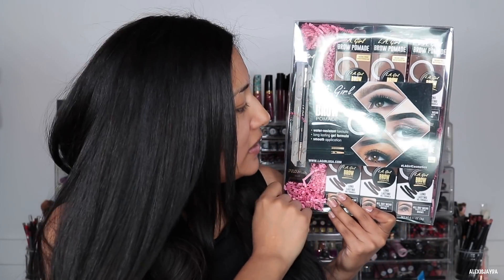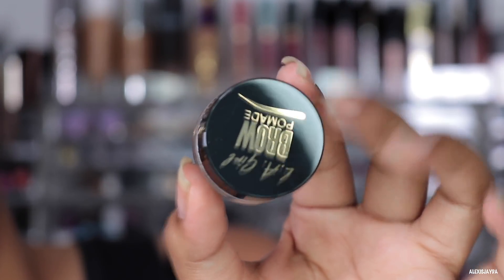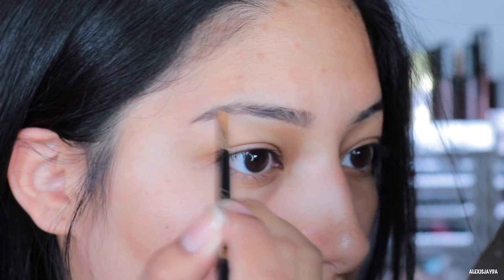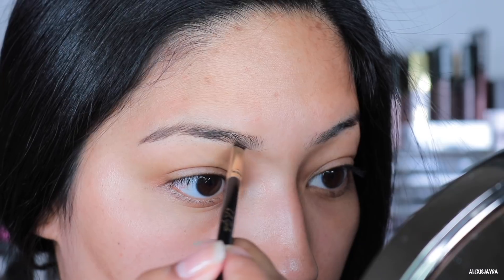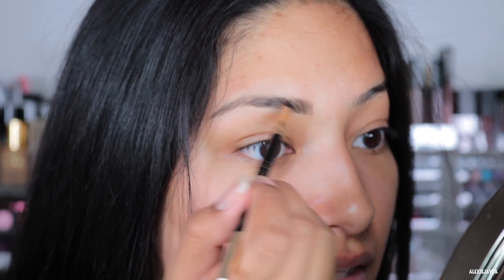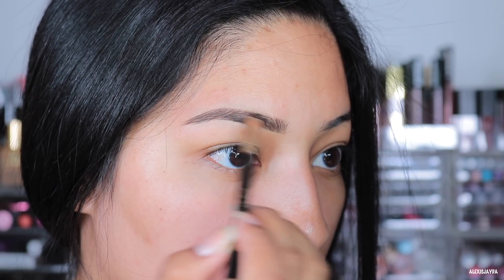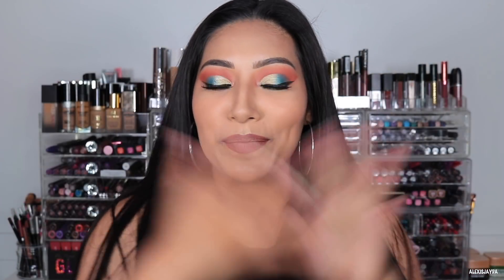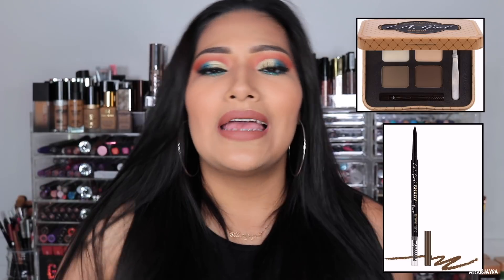L.A. GIRL BROW POMADE EYEBROW TUTORIAL + EYEBROW SWATCHES OF ALL 6 SHADES!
Hey Loves In Todays Video Ill Be Doing An Eyebrow Tutorial + Eyebrow Swatches Of L.A. Girl Brow Pomades! I Received Them In PR & Alot Of The FamBam Asked For This Tutorial :) I Hope You Find This Eyebrow Tutorial + Eyebrow Swatches Of All 6 Pomades Very Helpful!

L.A. Girl BROW POMADE 6 SHADES
L.A. Girl BROW POMADE Blonde
L.A. Girl BROW POMADE Taupe
L.A. Girl BROW POMADE Soft Brown
L.A. Girl BROW POMADE Warm Brown
L.A. Girl BROW POMADE Dark Brown
L.A. Girl BROW POMADE Soft Black
L.A. Girl Duo Brow Brush

To Save Some $$
You Do Not Have To Use My Code But If You Do THANK YOU!

INSTAGRAM Alexisjayda
SNAPCHAT Alexisjayda

Alexis Jayda
Roy,Utah,84067

L.A Girl Cosmetics ALEXIS10

The Makeup Shack Alexisjayda